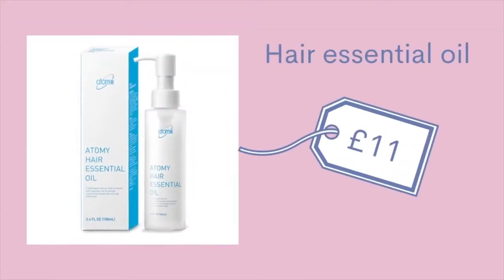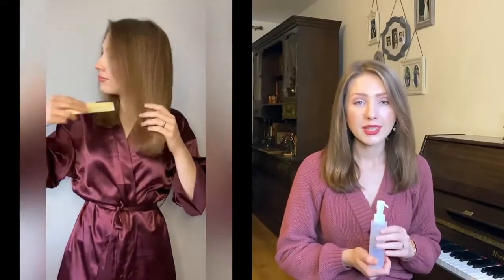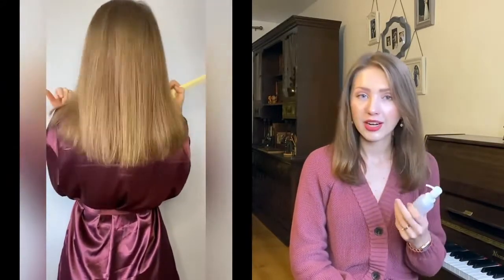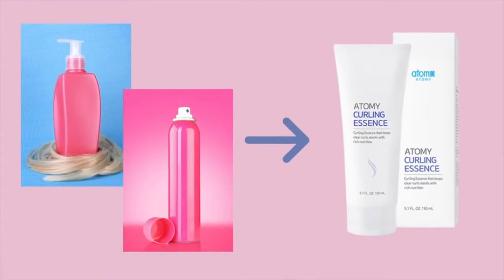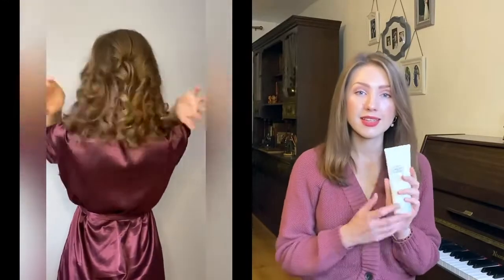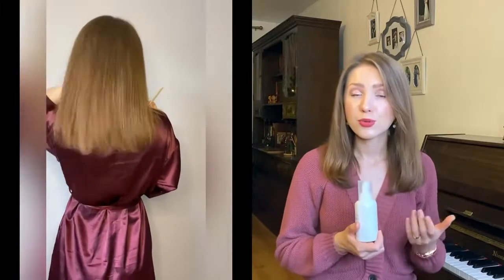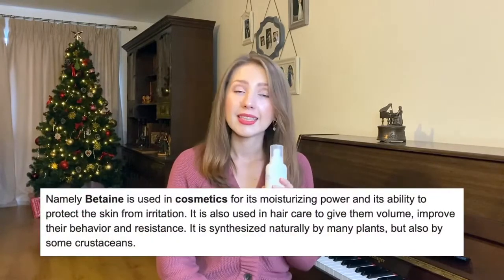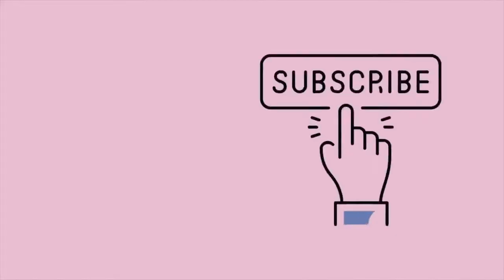Atomy leave in hair products. Atomy hair essential oil, curling essence, silk protein hair essence.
Hey guys! I hope you like my new video about leave-in hair products by Atomy.

I love using all of them for different purposes:
Hair essential oil for everyday usage to make my hair shiny and well nourished;
Curling essence - when I use a curling wand for heat protection and long lasting curls;
Silk protein hair essence to restore damaged hair ends and for deep nourishment.